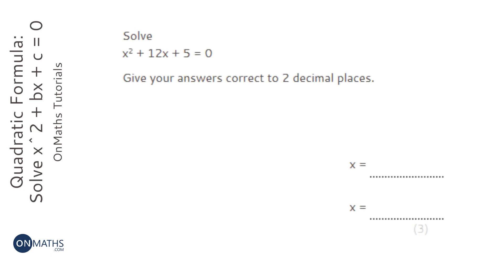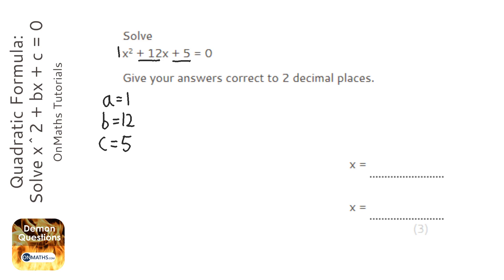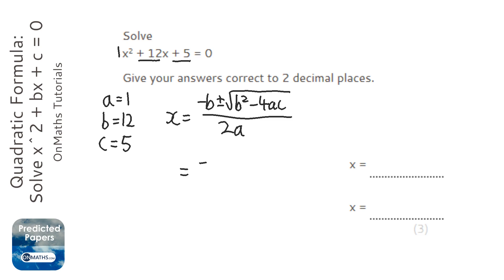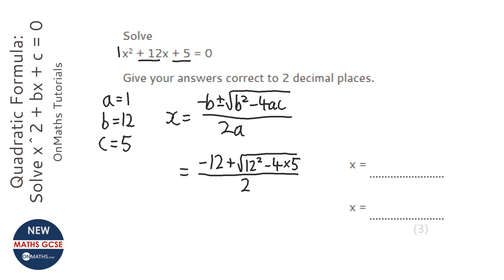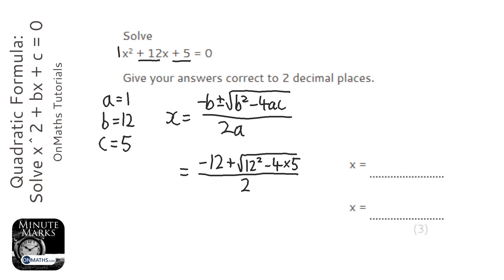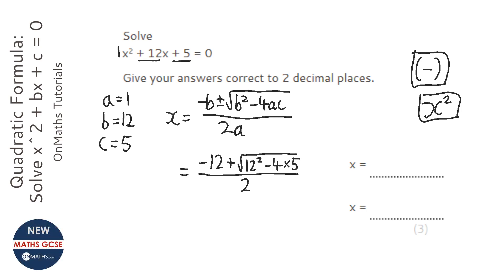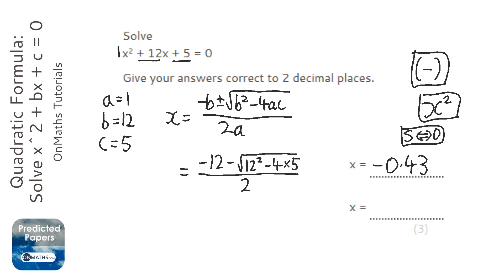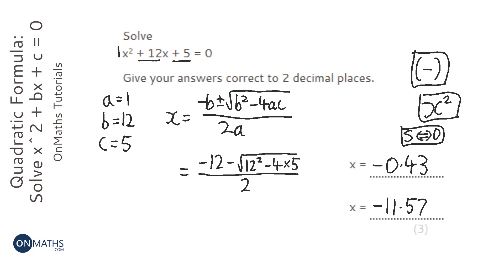Quadratic Formula: Solve x^2 + bx + c = 0 (Grade 7) - OnMaths GCSE Maths Revision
Topic: Quadratic Formula: Solve x^2 + bx + c = 0